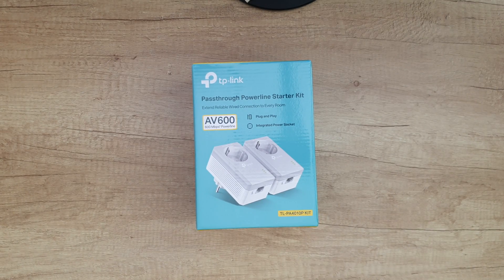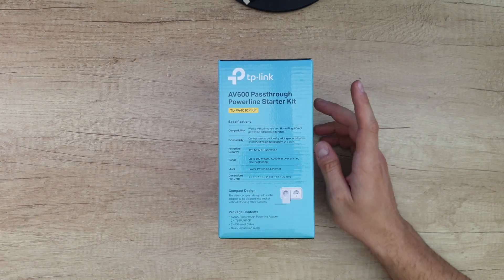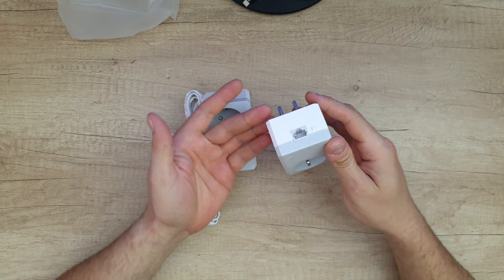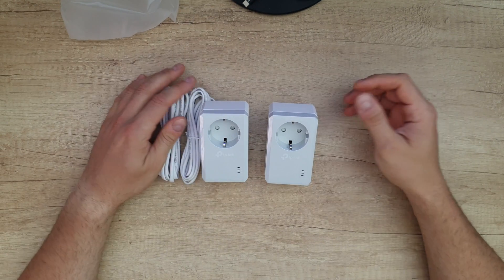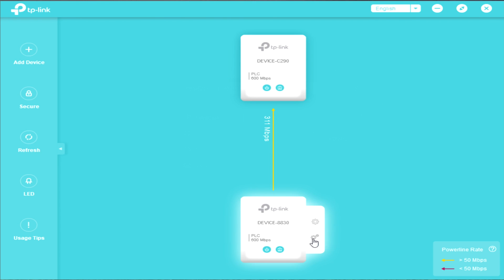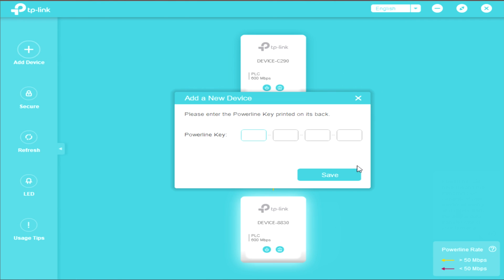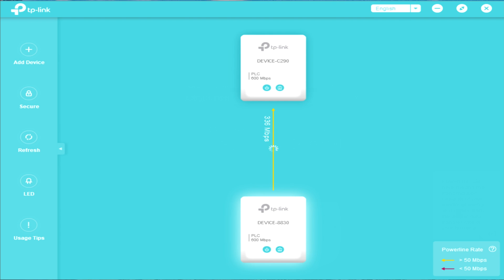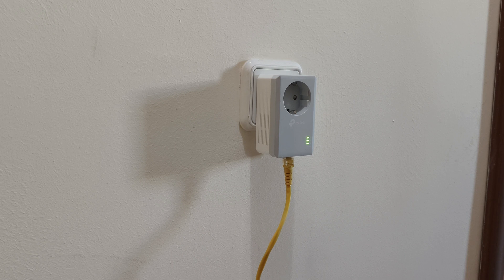TP-LINK TL-PA4010PKIT AV600 POWERLINE ADAPTER TEST SPEED